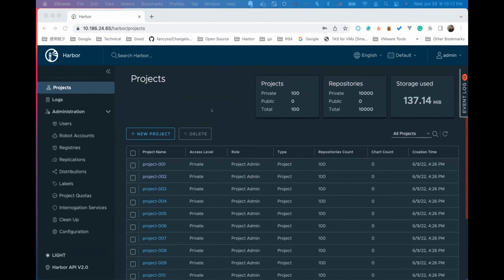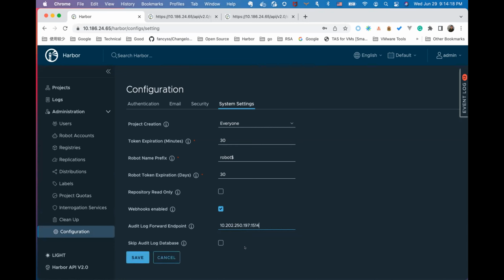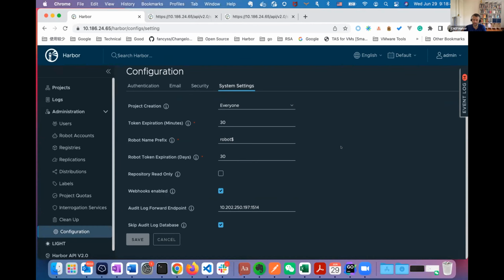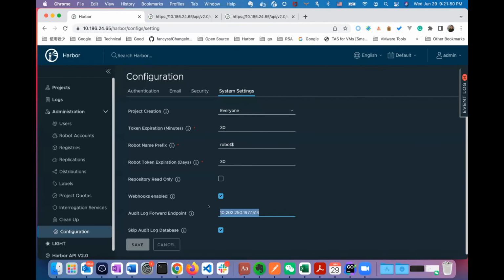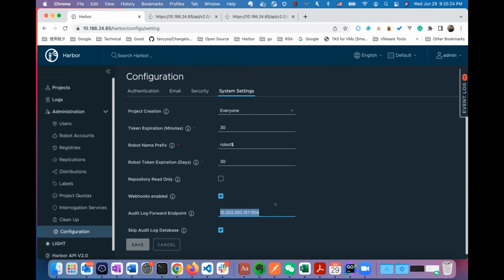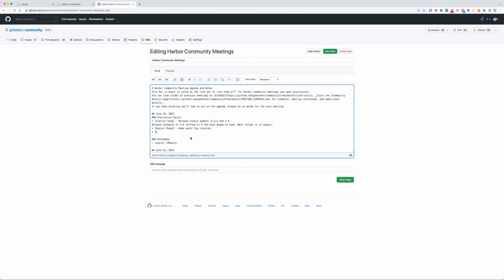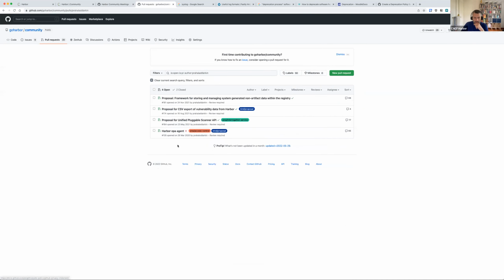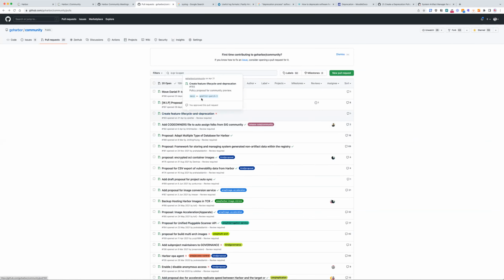CNCF Harbor's Community Zoom Meeting - June 15, 2022